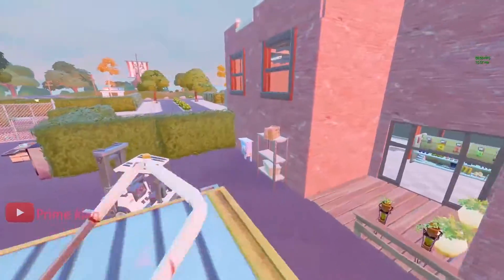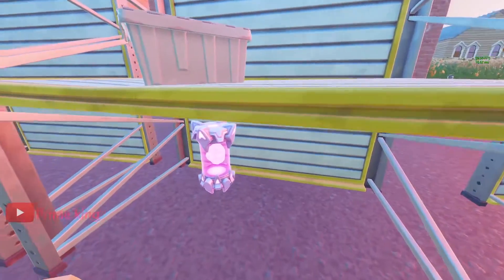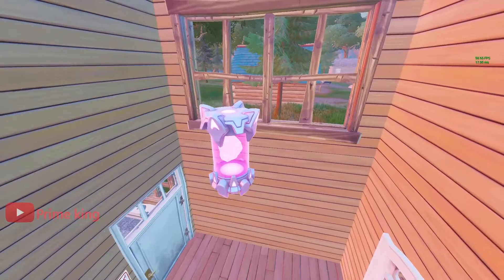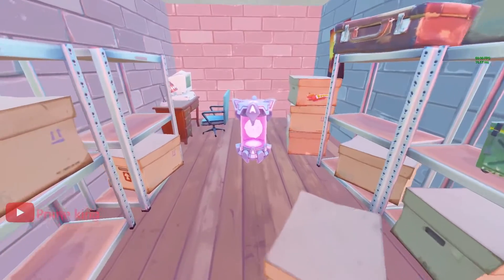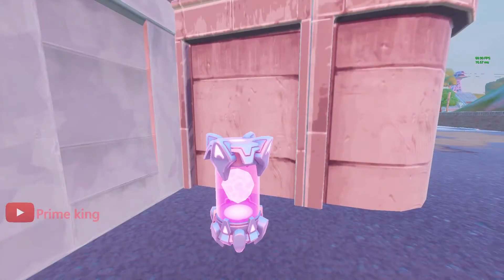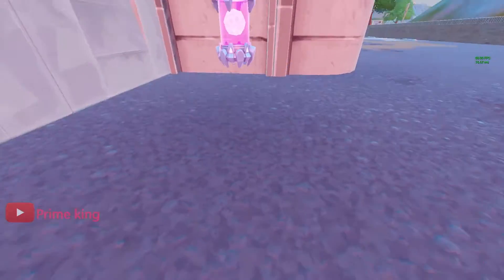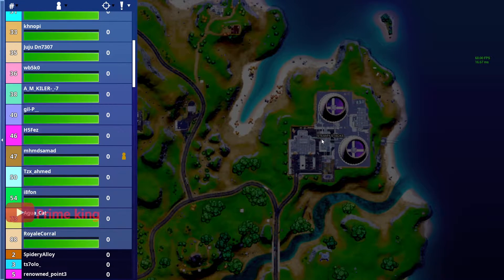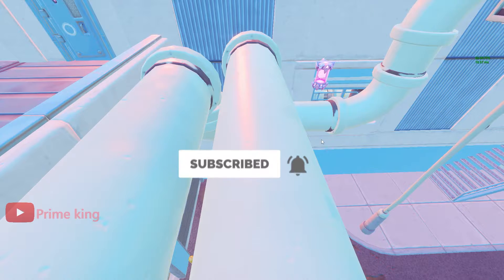Where to Find Alien Artifacts (all 5 locations) - Fortnite Week 4 Alien Artifacts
Fortnite Season 7 is here, and though the battle pass features a ton of cool skins (including Rick and Morty's Rick Sanchez), only one of them allows you to customize it with over 2,000 possible combinations.

Kymera, the initially purple-skinned alien invader, is one of the early skins available in the Season 7 battle pass. He's essentially your guinea pig to mix and match different kinds of facial features, skin tones, and armor colors.

You'll need alien artifacts to unlock his different customization options, though, and that's where the challenge comes in. The artifacts are simple purple canisters with a glowing rock inside. They're really no bigger than any other item you'd find out in the wild, but you'll definitely want to keep your eye out, as there's no particular rhyme or reason to where they appear.

1. (Holly Hedges) – In the center of the area, there’s a big red building that’s a plant nursery. Check under the shelves on the south wall on the outside of the building to find the artifact.

2. (Weeping Woods) – The artifact is near the window on the second floor of the large log building, floating in the air.

3. (Lazy Lake) – Find the yellow house in the northwest corner of the area. The artifact is in the shed behind said house.

4. (Dirty Docks) – In the northeast corner of the area, find the blue warehouse. There’s a staircase on the north side of the structure, and the artifact is underneath them.

5. (Steamy Stacks) – Head to the west side of Building 4, aka the central structure. Find the blue pipe going around the building. The artifact will be on it.

Music

peace out